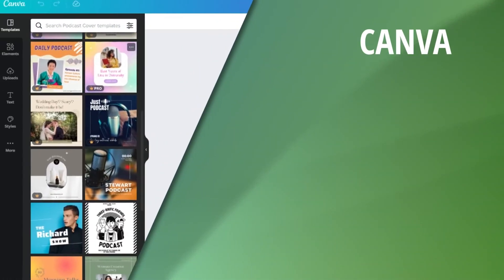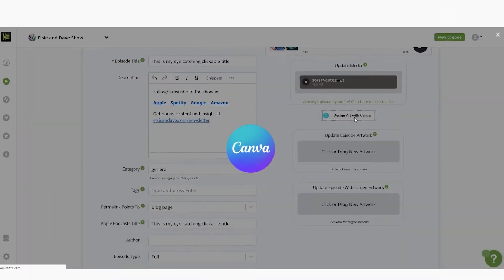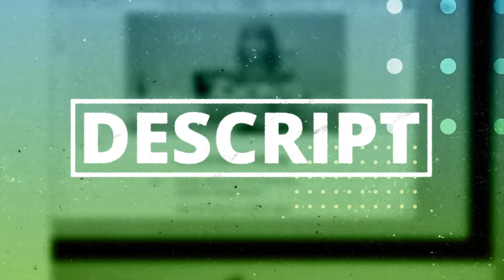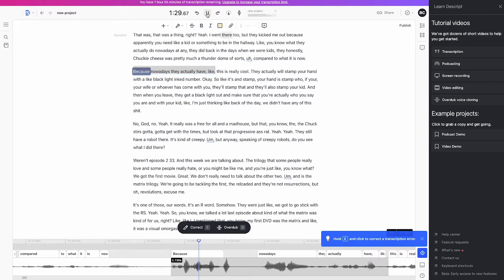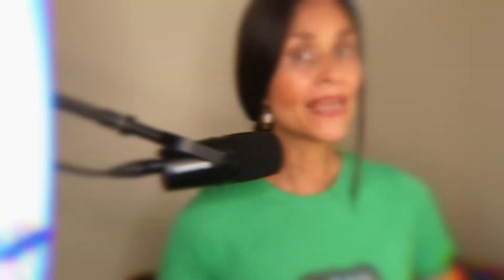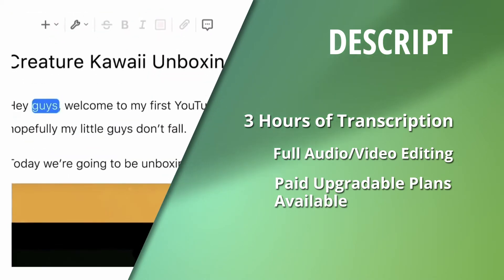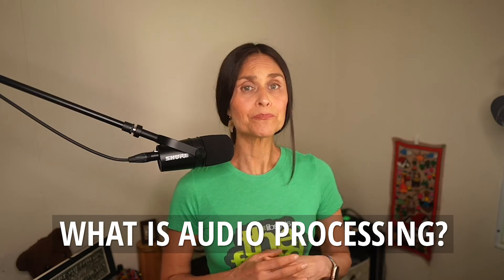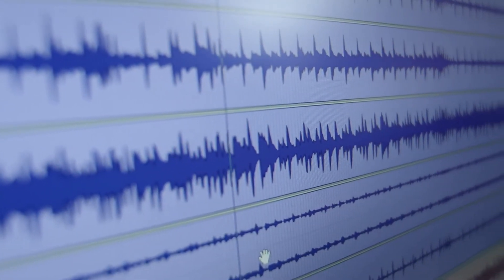The Best Podcast Apps to Speed Up Your Workflow for Under 100 Bucks! (Canva, Descript, Auphonic)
Join Elsie Escobar, co-host of The Feed and Libsyn Community Manager as she shares some of the best podcast apps to speed up your workflow for under $100 (two of them are actually FREE!). She’s done all the research, trying hundreds of apps over the years, and these are her hands-down favorites. From creating podcast episode artwork and social media posts on a completely free podcast app to super easy audio visual editing software to post production audio equalizing, she’s got you covered! All are amazing timesavers when you’re trying to get an episode out the door and all will save you money and sanity on your podcasting journey. Tune in today and keep podcasting!

CHAPTERS
0:00 Creating a Podcast can be a lot of work
0:32 Welcome to The Libsyn Youtube Channel
1:06 Did You Know Libsyn Hosts 76,000 Podcasts?
1:16 There's an App for that: Podcast Production Simplified
1:50 Top Podcast Production Apps Overview
2:16 Conquer Podcast Cover Art - CANVA
3:20 Podcast Editing with Text?  - Descript
5:02 Easy Podcast Audio Processing- Auphonic
7:03 Recap

PODCAST PRODUCTION APPS UNDER $100 DOLLARS

PODCASTING FOR UNDER $100 SERIES

📍 Where to sign up for